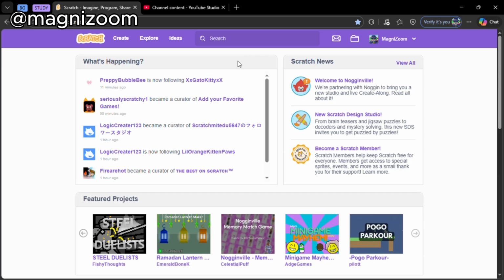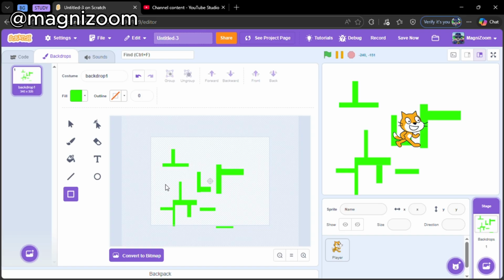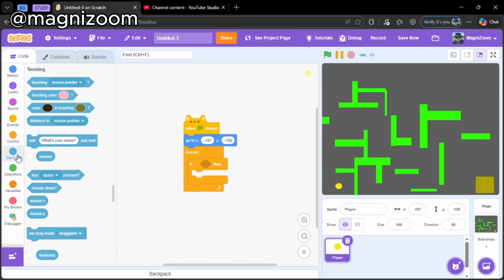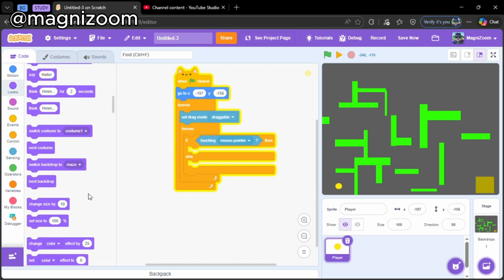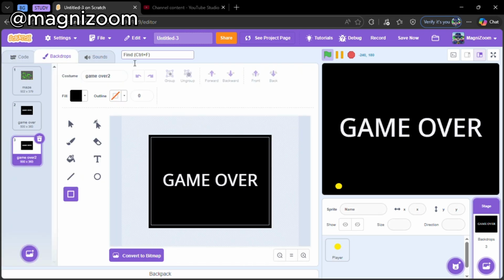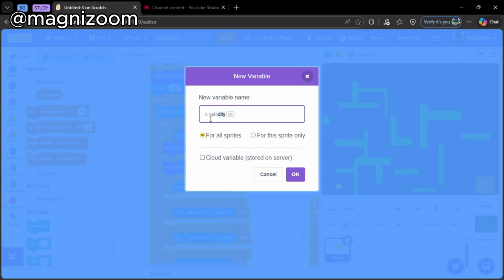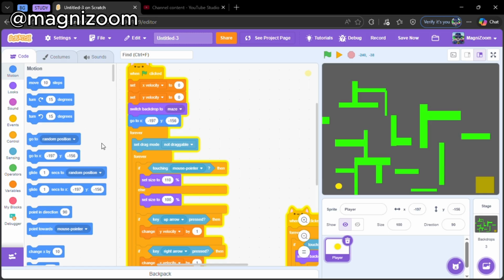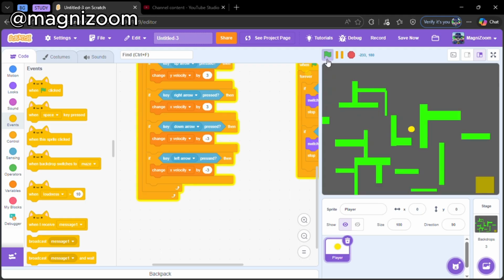How I Made a COOL Maze in Scratch | Easy Tutorial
Built with passion, pixels, and maybe a few bugs 🕹️
Every project is an experiment — sometimes it works, sometimes it explodes 💥
👇 Check the links for important links and extras ↓

--IMPORTANT LINKS--

--EXTRA LINKS--